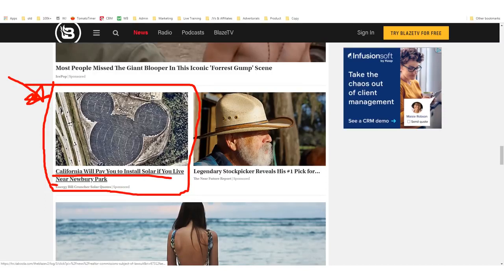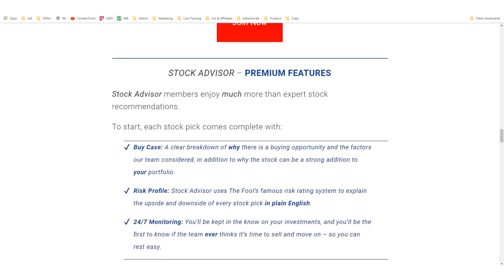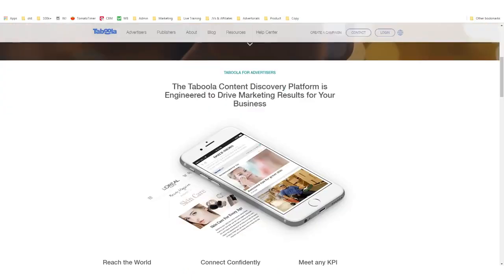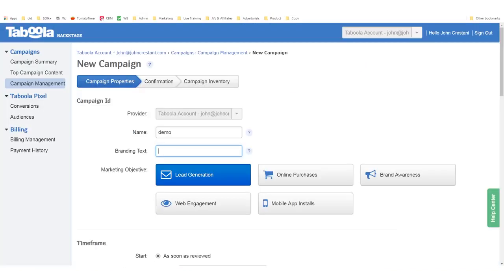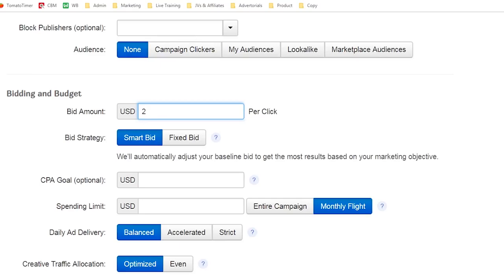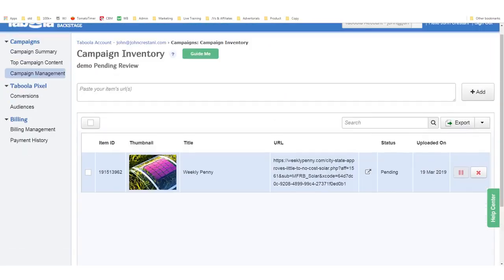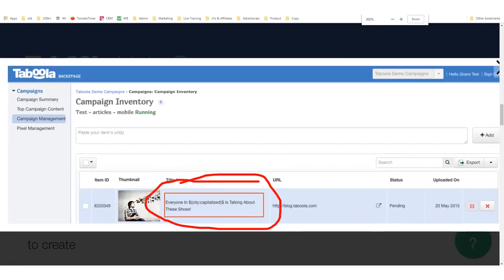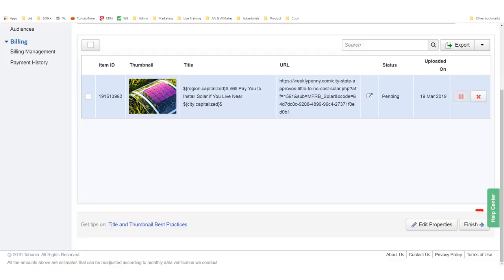How To Do Native Advertising ways to make money online